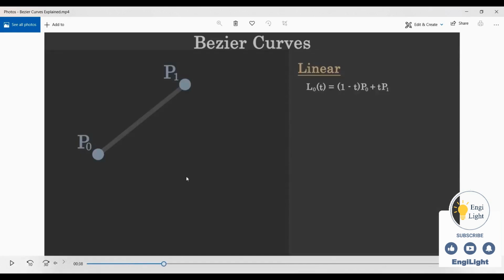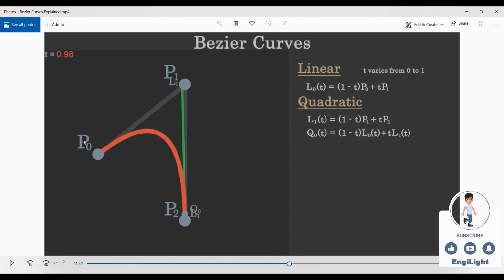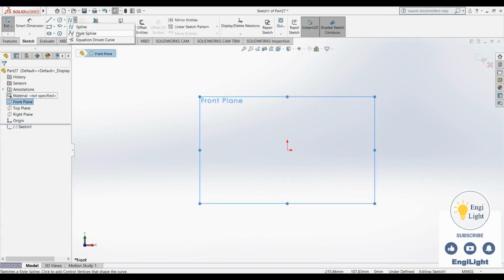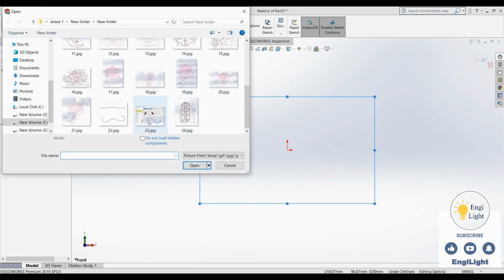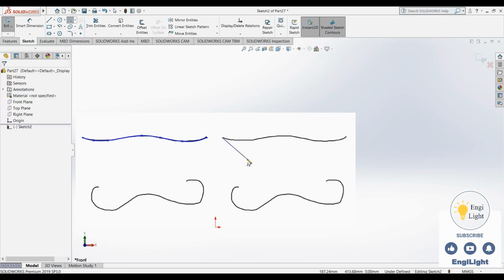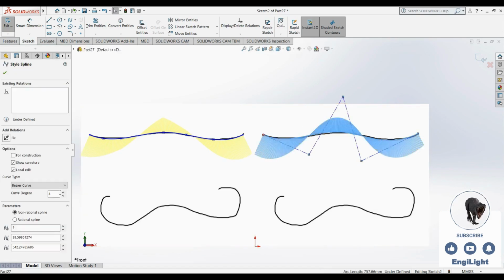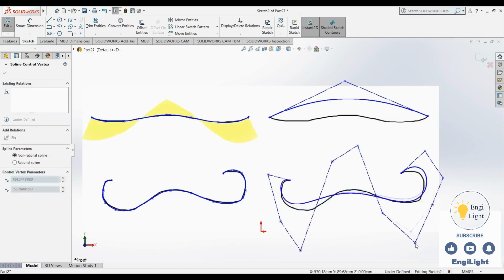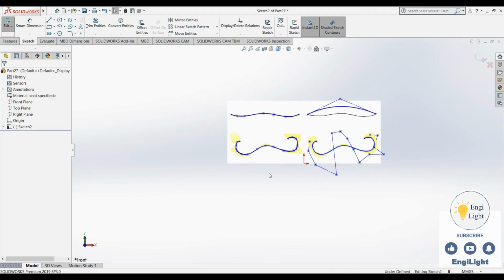SolidWorks Sketch Tutorial (E025) │ Style Spline vs Spline – Advanced Sketch Tutorial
In this SolidWorks Sketch Tutorial (E025), we explore one of the most powerful freeform sketching tools: the **Style Spline**.
You’ll learn how Bézier curves actually work, how control points shape the curve, and why Style Spline produces much smoother and cleaner curvature compared to the regular Spline.

In this session, we import two hand-drawn curves into SolidWorks, place them side-by-side, and trace both using:
✔️ Regular Spline
✔️ Style Spline (Bézier Spline)

You’ll clearly see the difference in curvature behavior, smoothness, and control — especially using **Curvature Combs**.
This advanced exercise is essential if you want to create high-quality product surfaces or replicate freeform drawings inside SolidWorks.

• How Bézier curves actually work (simple explanation)
• How to use Style Spline in SolidWorks
• How degrees and control points affect curvature
• How to trace hand-drawn curves accurately
• When to use Spline vs Style Spline
• How Curvature Combs reveal curve smoothness
• How to import an image into a SolidWorks sketch
• How to rebuild a freeform line using professional surfacing techniques

📁 **Practice File (Included in Video)**
Two hand-drawn curves imported into SolidWorks for comparison.

⏱ **Timestamps / Chapters**
00:00 – Introduction
01:13 – What is Style Spline? Bézier explanation
05:54 – Style Spline Tool in SolidWorks
07:33 – Comparing Spline & Style Spline tool
16:15 – Summary and key takeaways

**Keywords**